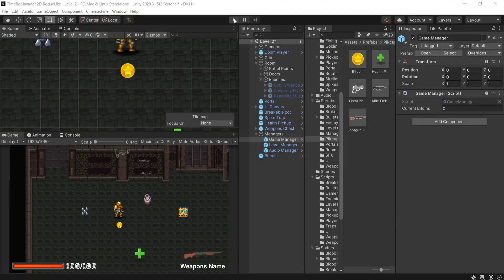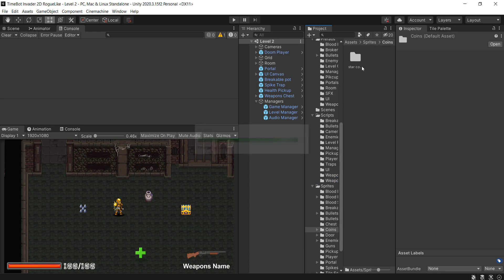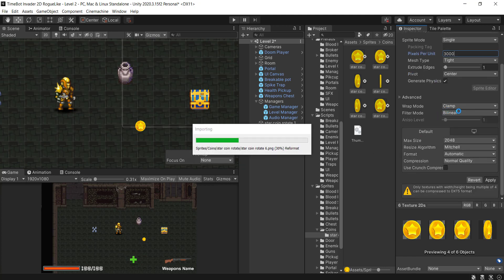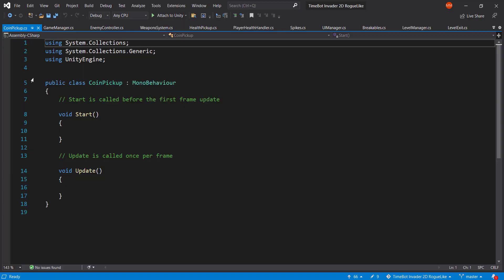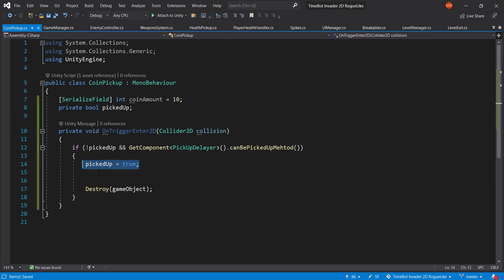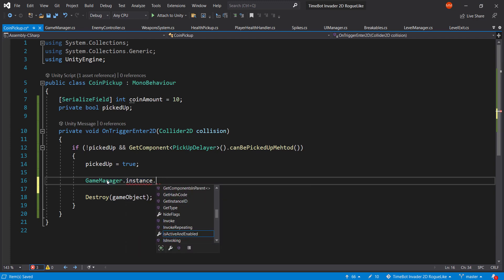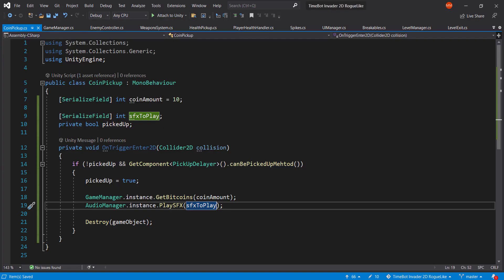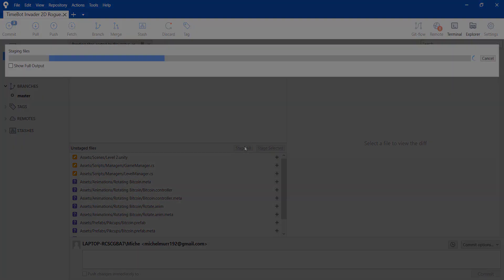535543 075 Picking Up Bitcoin Masterclass In C# Programing & Unity 2D Game Development